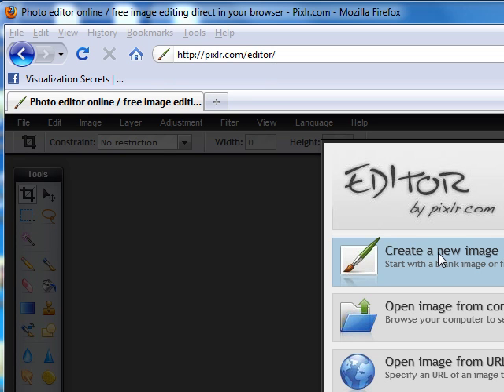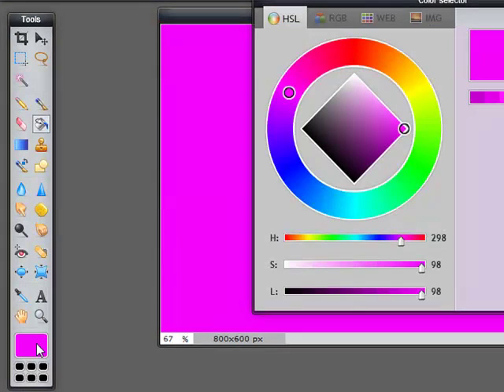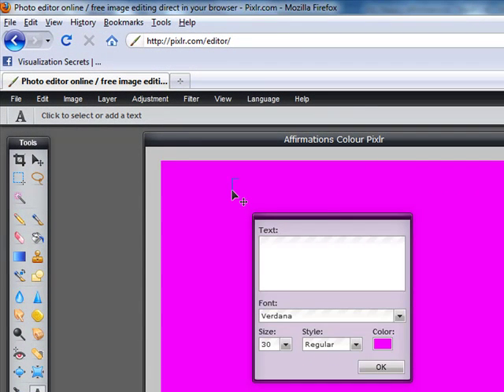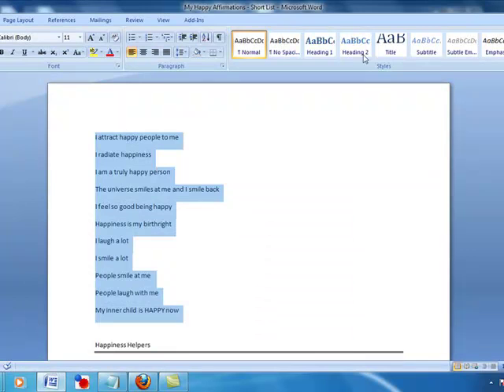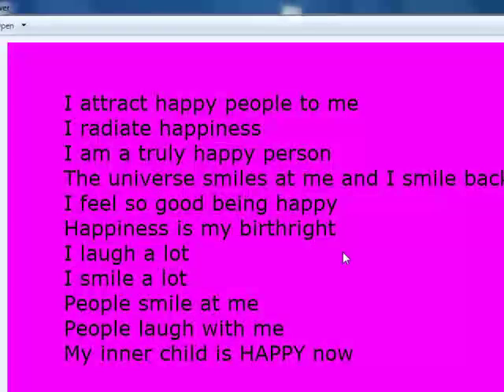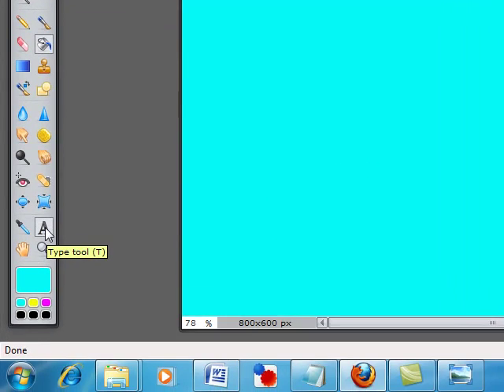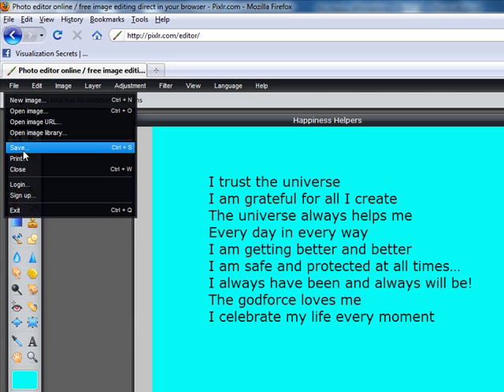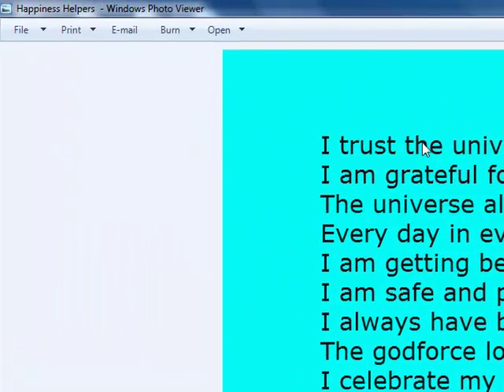working with affirmations 3 colour pixlr